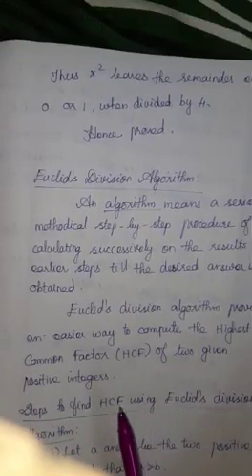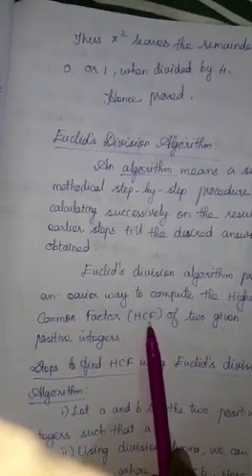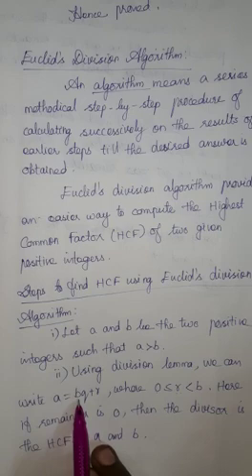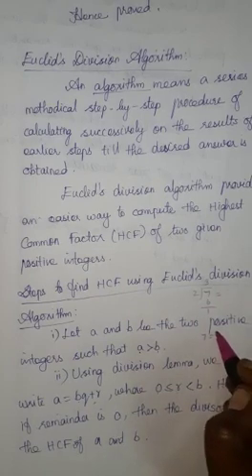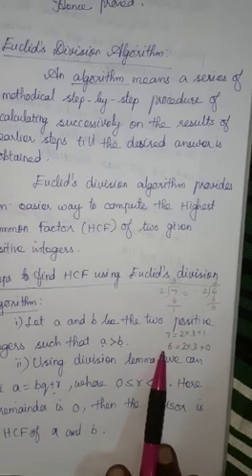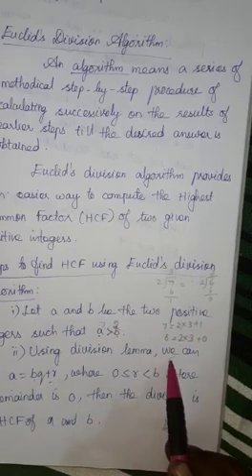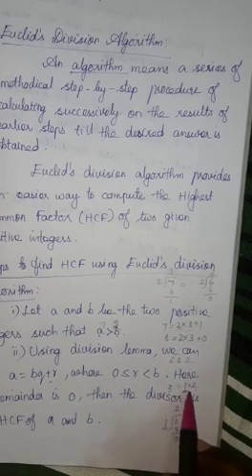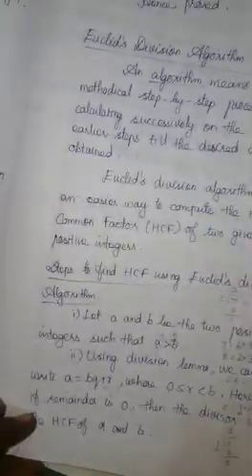10th std maths Euclid's Division Algorithm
Video from Resmi